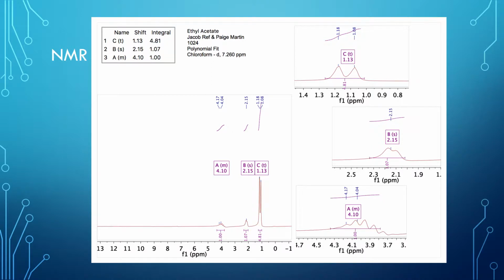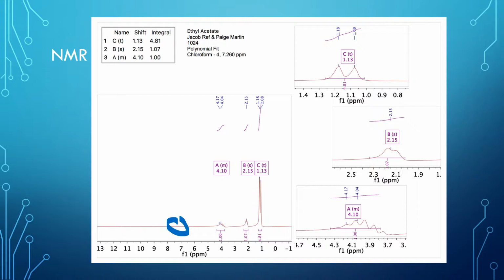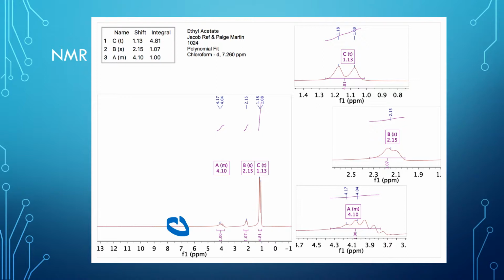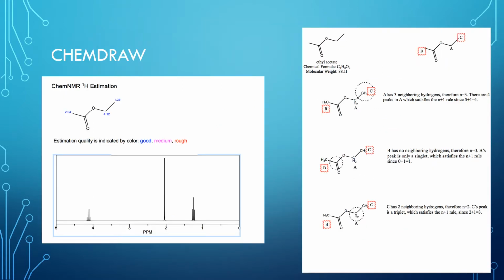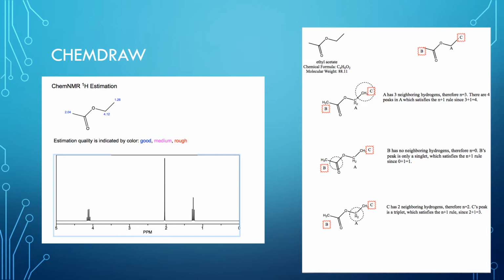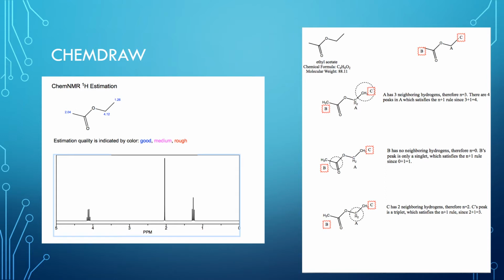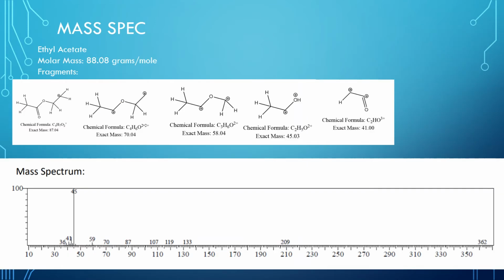Ref & Martin, Final Video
Final NMR Video
Paige Martin & Jacob Ref